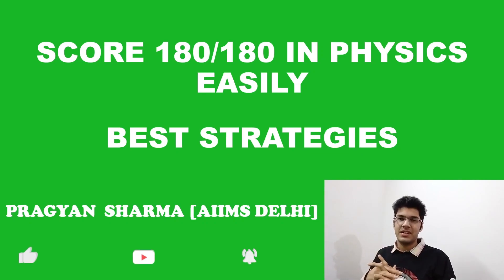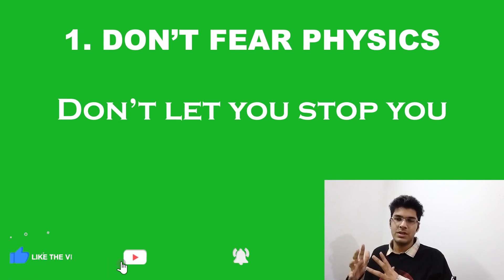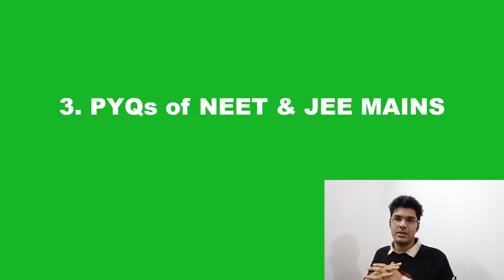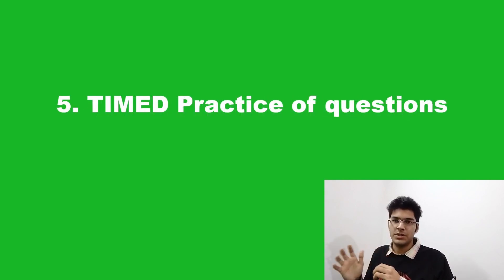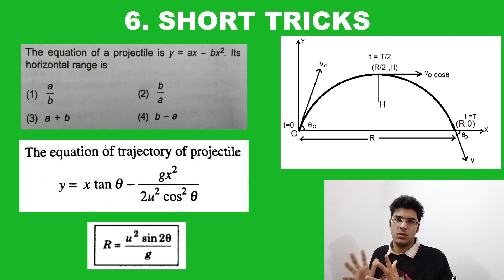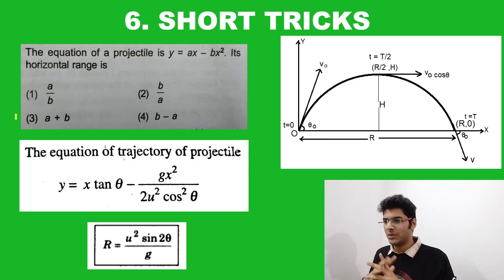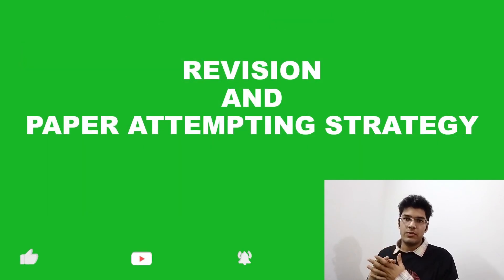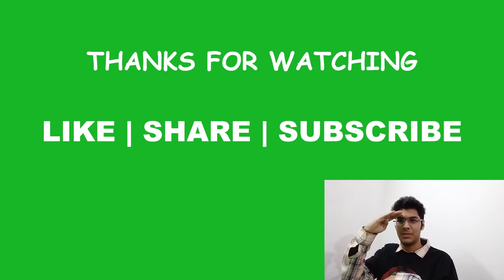HOW TO SCORE 180/180 IN PHYSICS | BEST STRATEGY | TOPPER'S TIPS